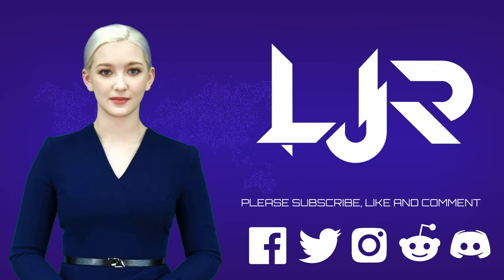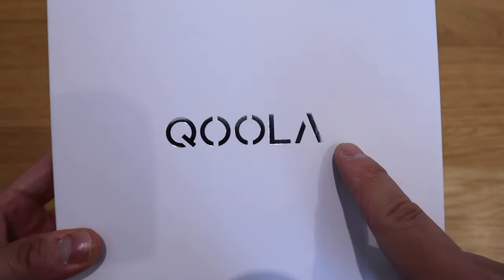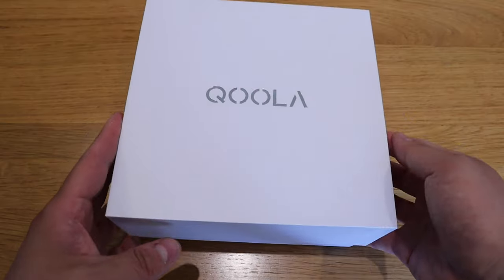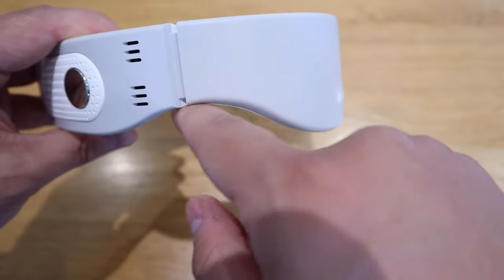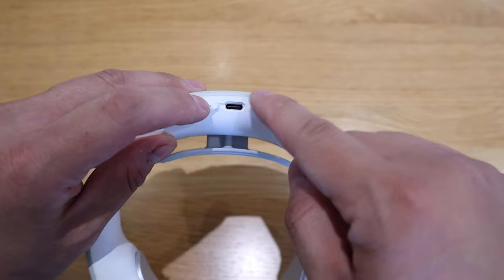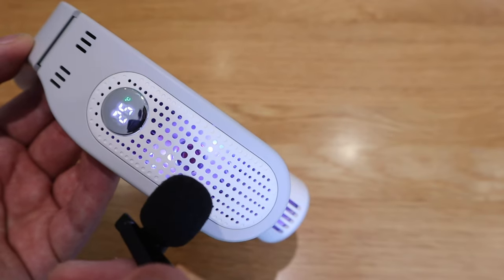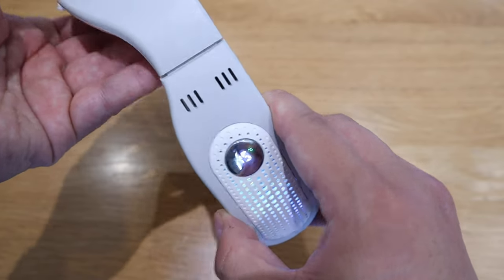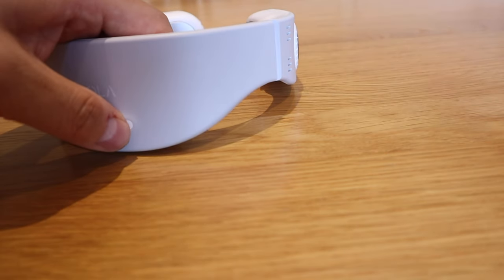Qoola - Wearable Air Conditioner with Ion Purifier I First Impression Review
QOOLA - Wearable Air Conditioner with Ion Purifier
Instant Cooling and Heating | Ion Purifier | Lightweight | Ergonomic Design